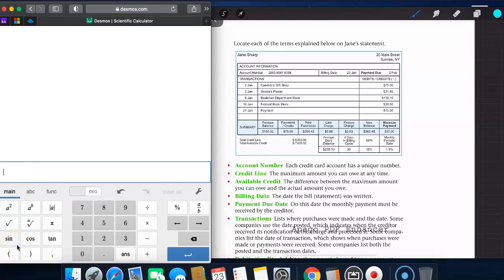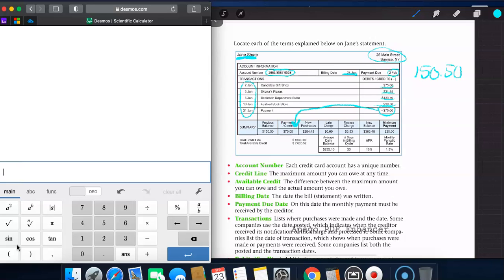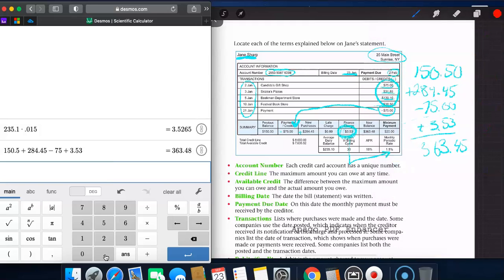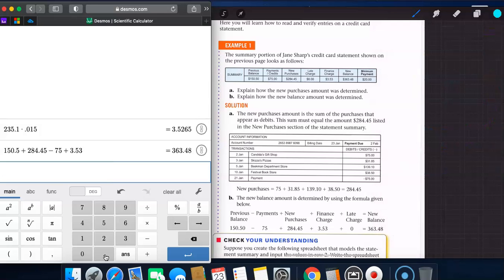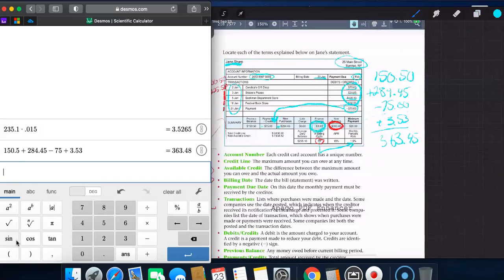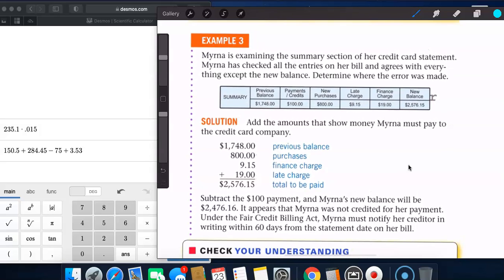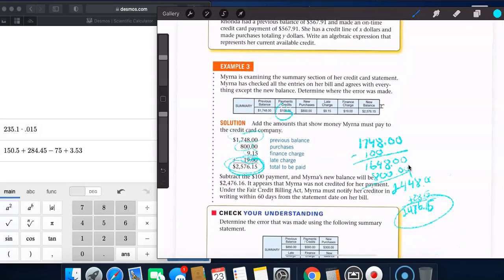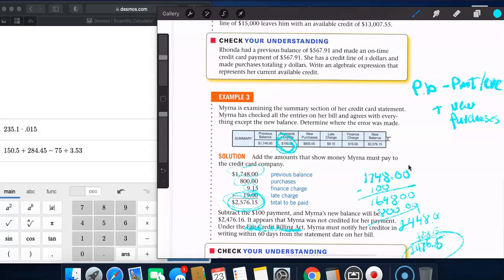Chapter 4 5 Credit Card Statement